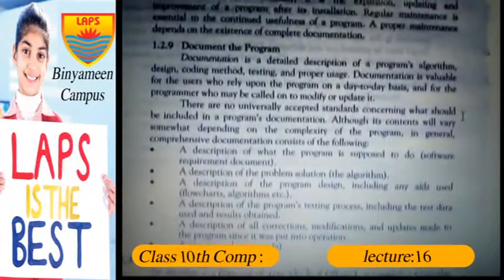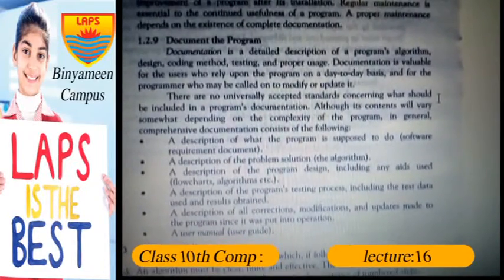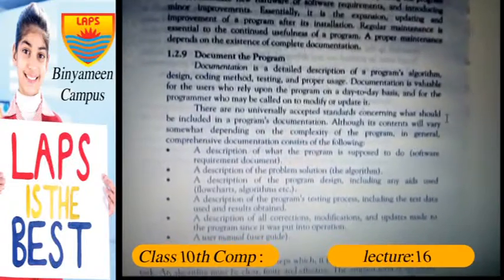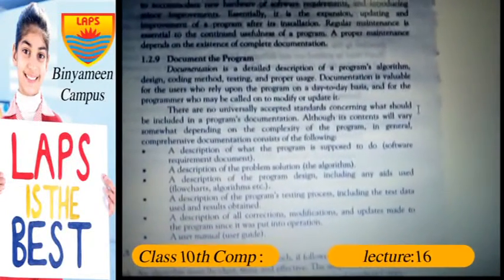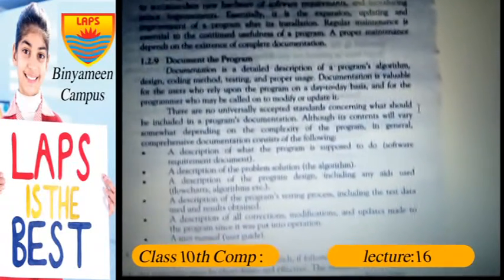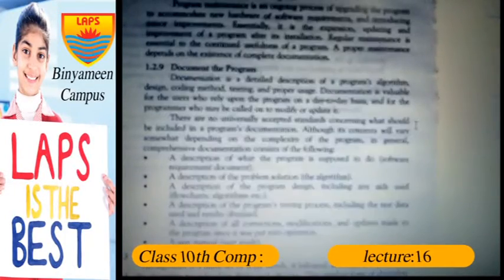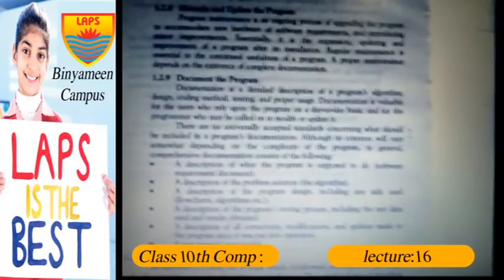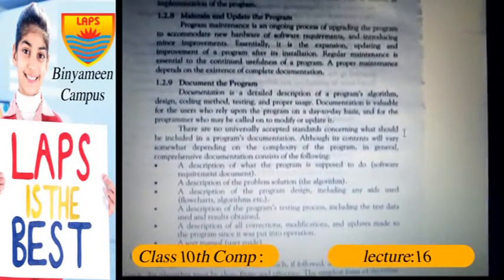Class 10th Computer Lec 16